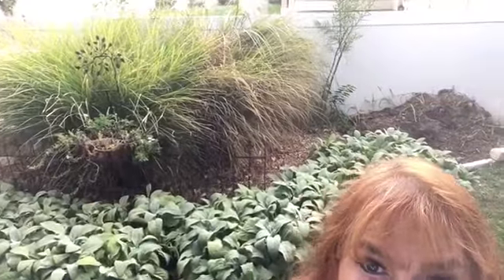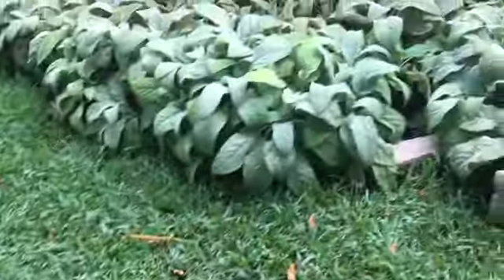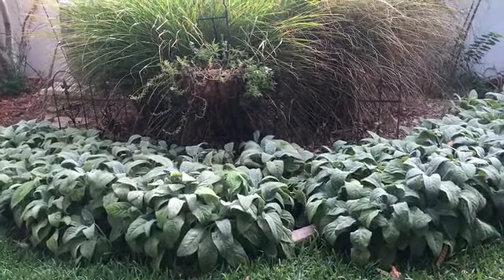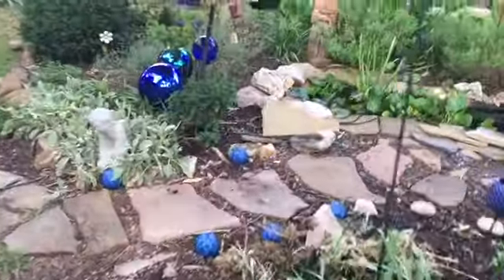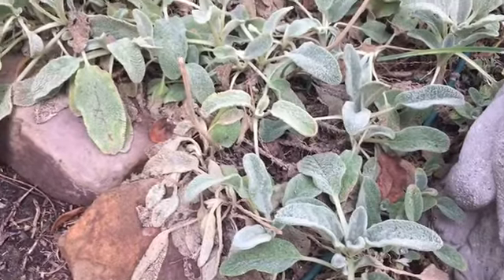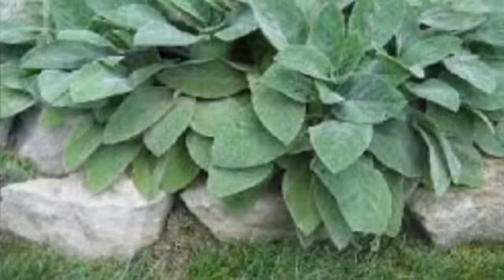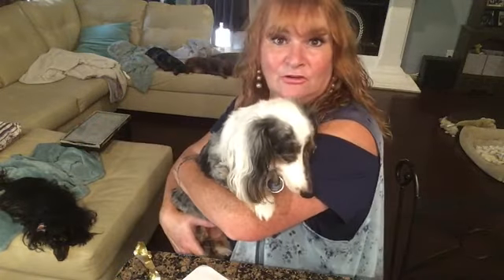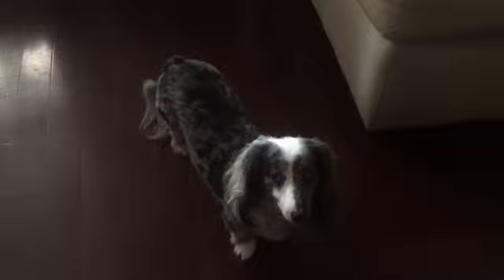Lambs Ear “Helen Von Stein”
provenwinners
This video highlights lambs ear “Helen von Stein” a great perennial with multiple uses. The pioneers even used it for toilet paper! Come along with me and learn about this must have for your garden!
 This channel isn’t for children 😔🌸
Music from Kinemaster paid program.

I’m a hairstylist and when I’m
not in the salon I’m in my garden. Growing things is addictive!
At the end of the day it’s about connecting with like minded people right?

➡️mail to:
       Salongirl Gardens
       Attn: Marie
       7602 Campbell Rd #1